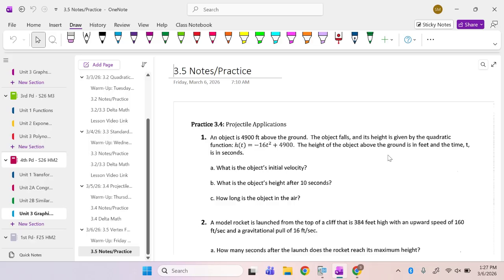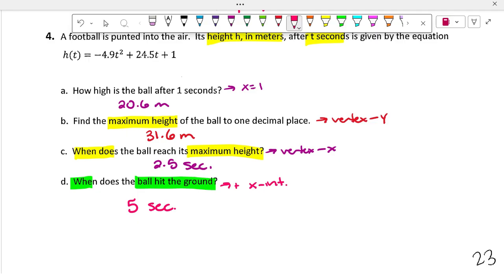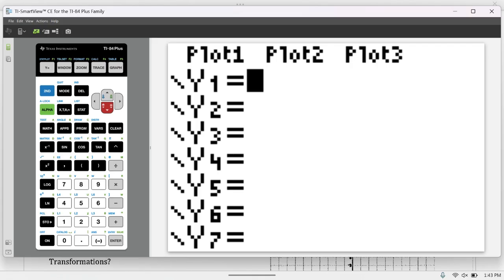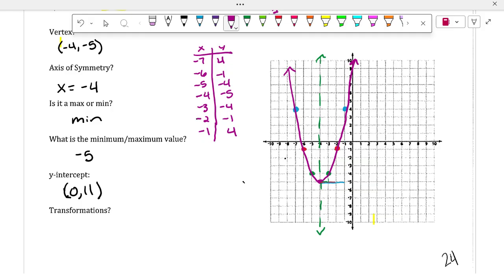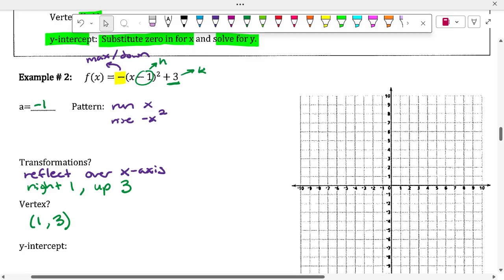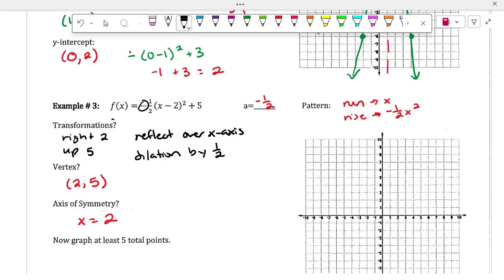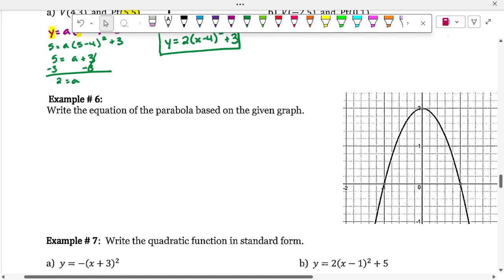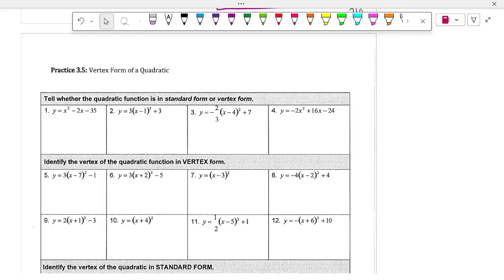3.5 Lesson - Honors Math 2 S26